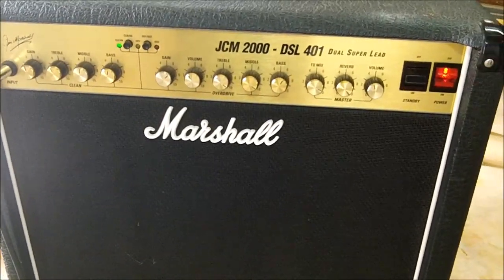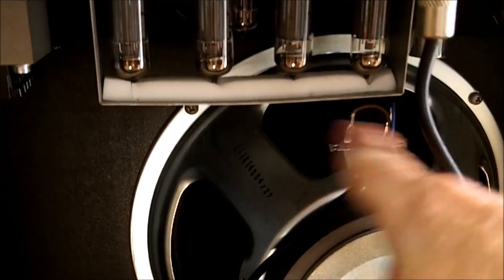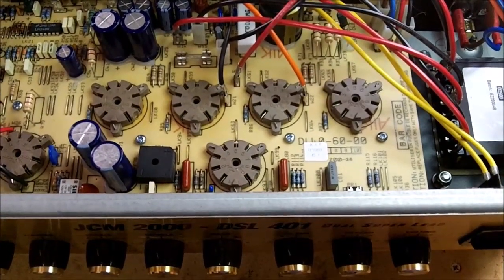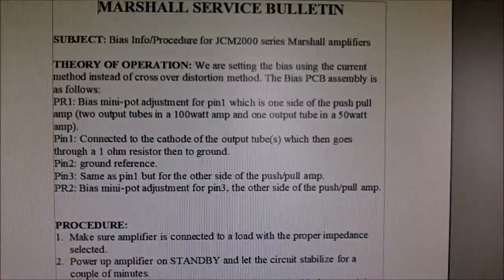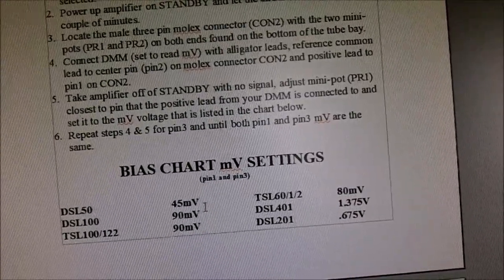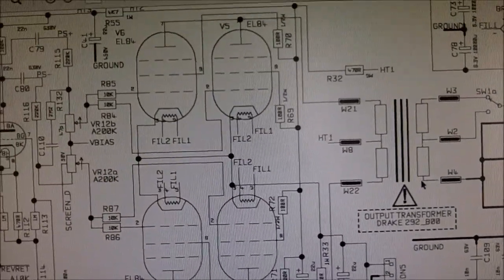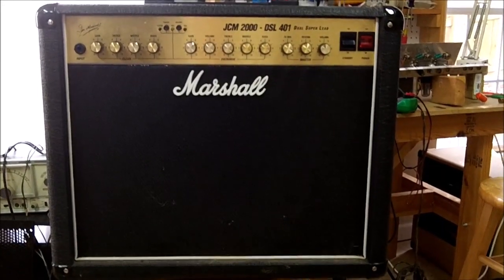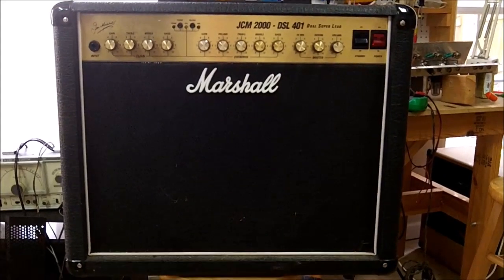MarshallDSL401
Repairing a Marshall DSL 401 combo amp that blows the HT fuse and then has no sound.